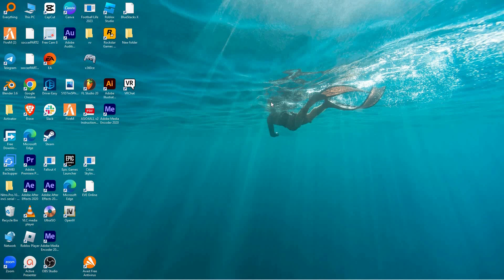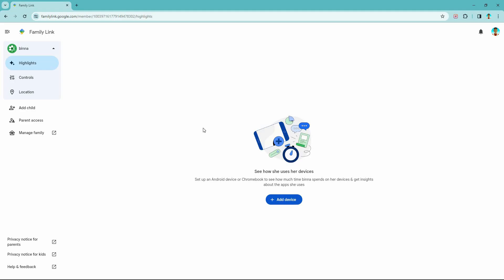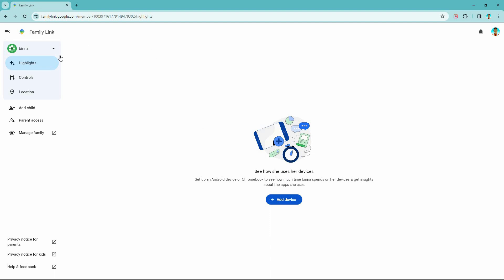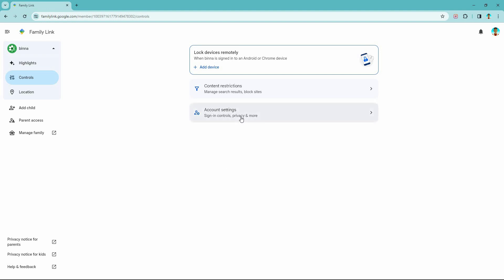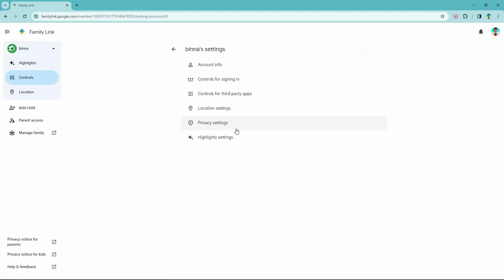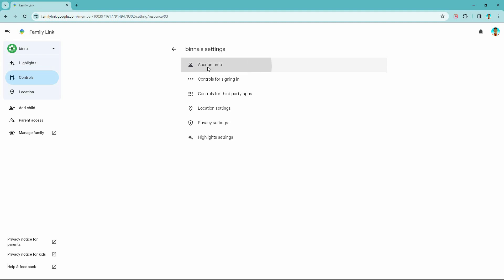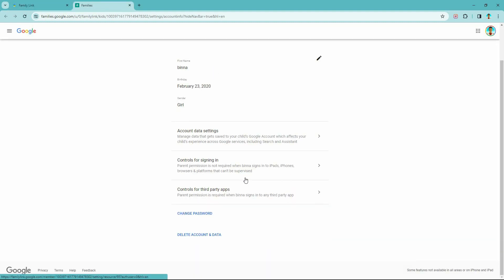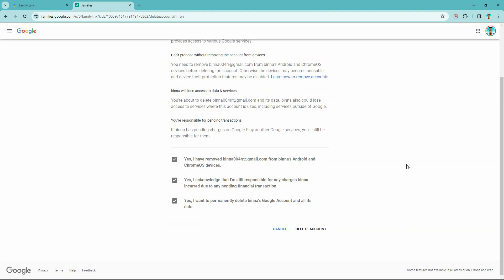How To Remove Family Link from Google Account (2025) - Easy Fix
In this video, we will explain to you about: How To Remove Family Link from Google Account (2025) - Easy Fix